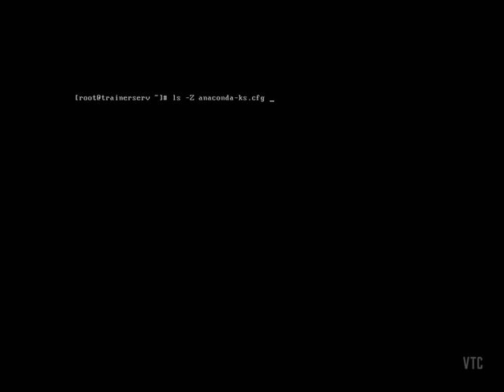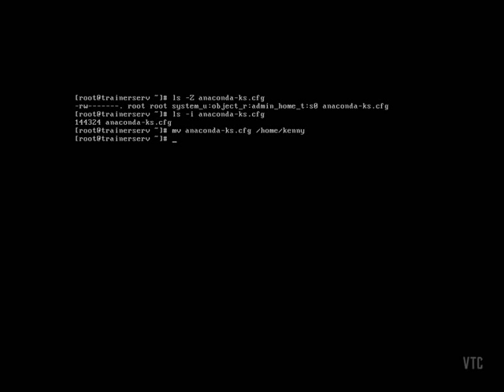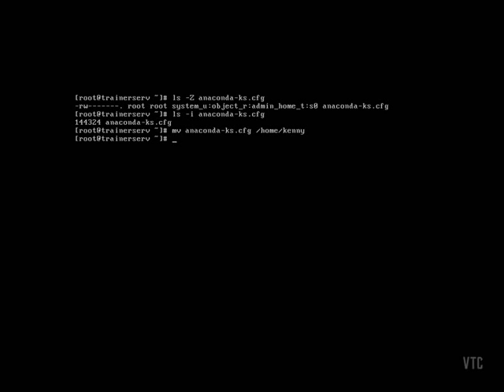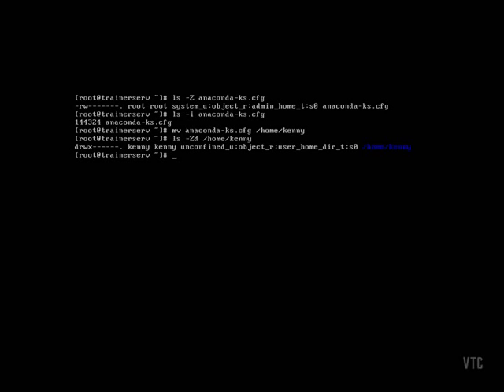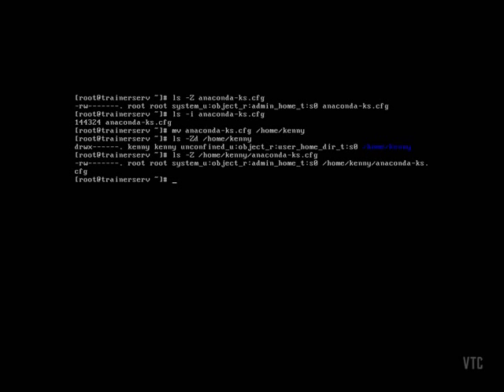selinux mv versus cp